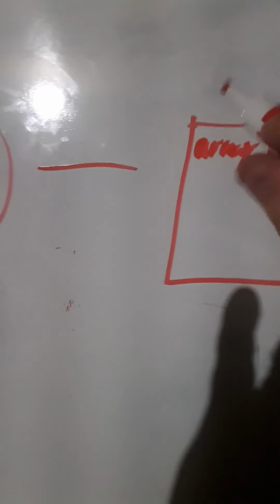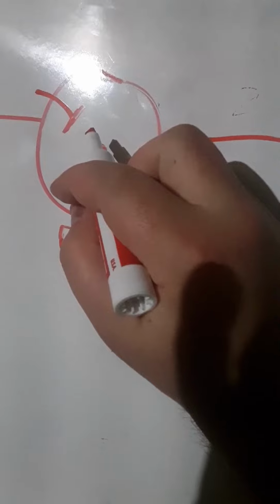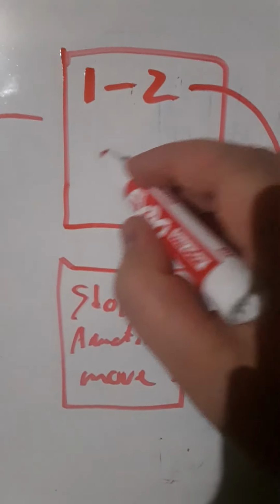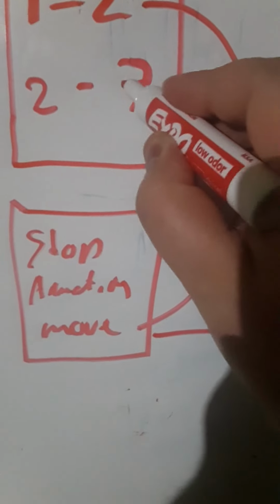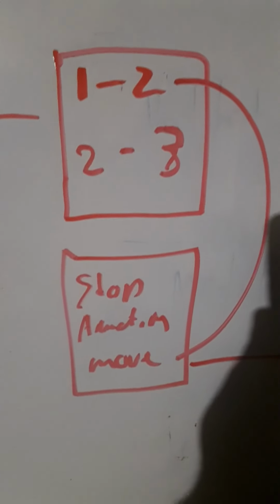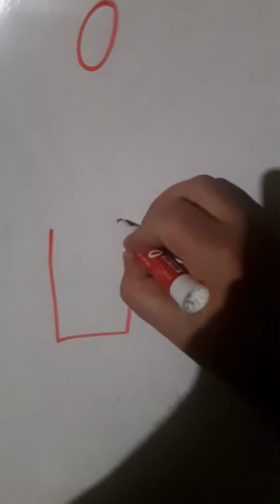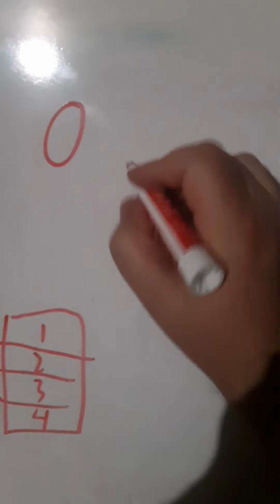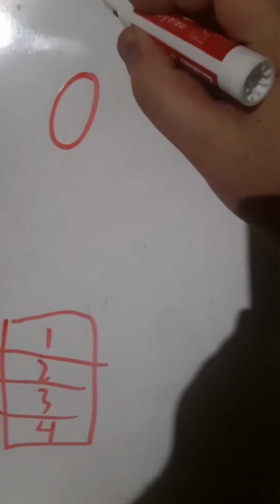AI planning phase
scrambled ramblings of planning a program